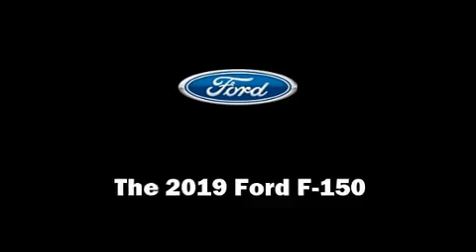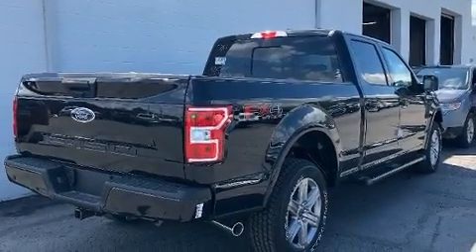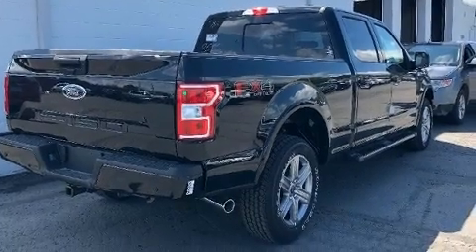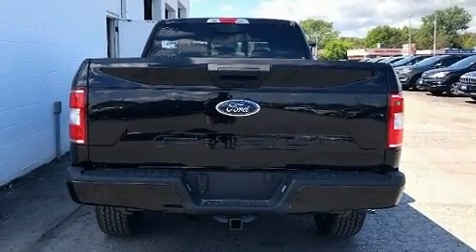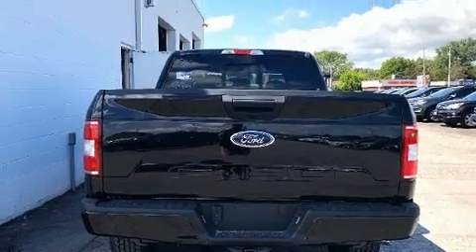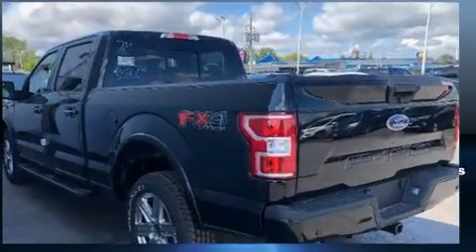2019 Ford F-150 XLT in Belleville, ON K8P 3C6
Take command of the road in the 2019 Ford F-150. Top features include remote keyless entry, 1-touch window functionality, a rear step bumper, air conditioning, front fog lights, tilt and telescoping steering wheel, power windows, and a split folding rear seat. Ford also prioritized safety and security by including: head curtain airbags, front side impact airbags, traction control, brake assist, ignition disabling, and 4 wheel disc brakes with ABS. For added security, dynamic Stability Control supplements the drivetrain. We pride ourselves in the quality that we offer on all of our vehicles. Stop by our dealership or give us a call for more information.